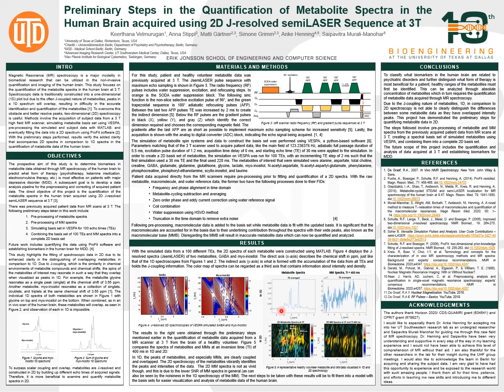Poster Competition Submission: Keerthana Velmurugan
Submission: Keerthana Velmurugan

Poster: Preliminary Steps in the Quantification of Metabolite Spectra in the Human Brain acquired using 2D J-resolved semiLASER Sequence at 3T

Faculty PI: Dr. Anke Henning

5th Annual BMEN Undergraduate Poster Competition